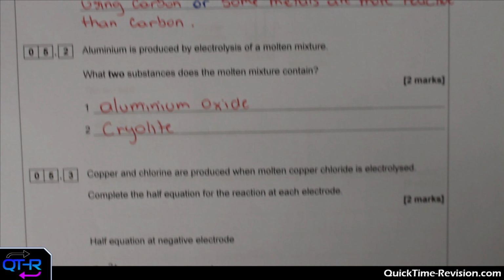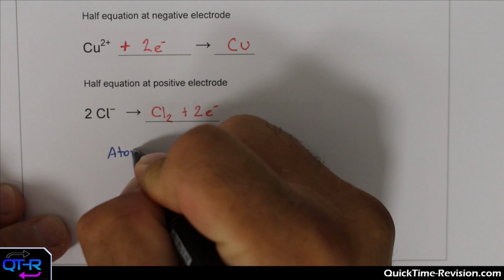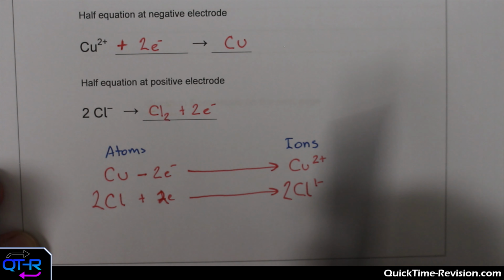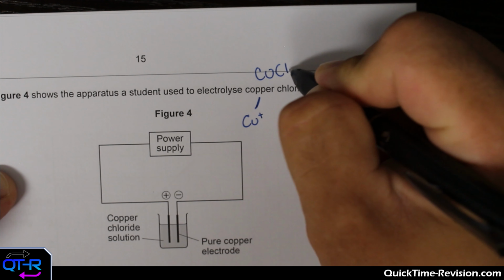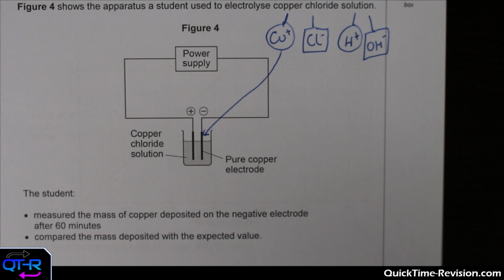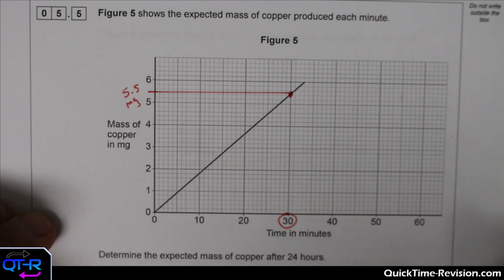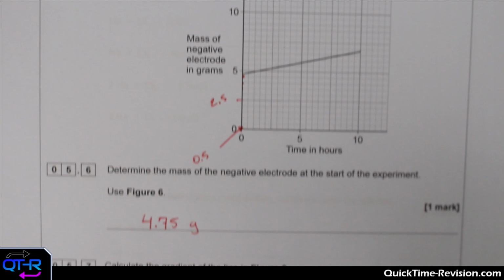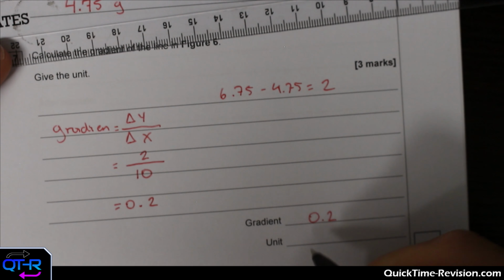AQA GCSE Chemistry Paper 1 (2019) Question 5 #16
Unlock the exact thinking behind Question 5 from the AQA 2019 Combined Science: Chemistry Paper 1 (Higher Tier). In this walkthrough, we break down electrolysis principles, half equations, copper deposition, experimental errors, and how to calculate mass changes and gradients — all using the real exam question.
You’ll learn:
• Why electrolysis is needed to extract certain metals
• What the molten mixture for aluminium extraction contains (aluminium oxide + cryolite)
• How to write half equations for copper and chlorine ions
• Why the mass of copper deposited may differ from the expected value
• How to calculate expected copper mass from a graph over 24 hours
• How to determine the gradient of a mass time graph, including correct units
Perfect for GCSE Chemistry revision, exam prep, and anyone wanting a clear, exam style explanation.